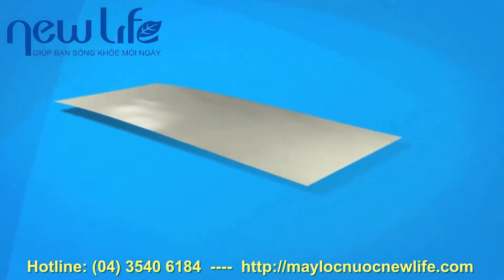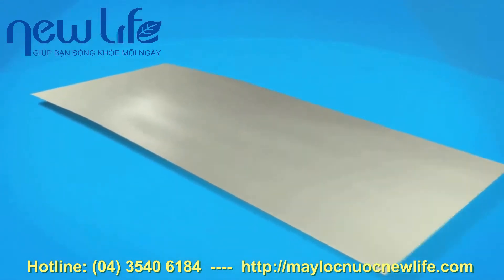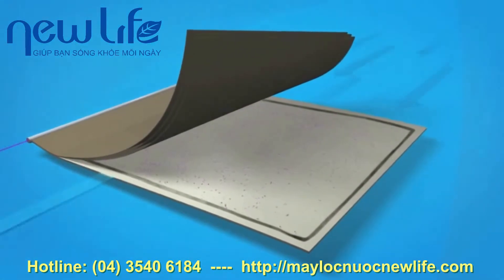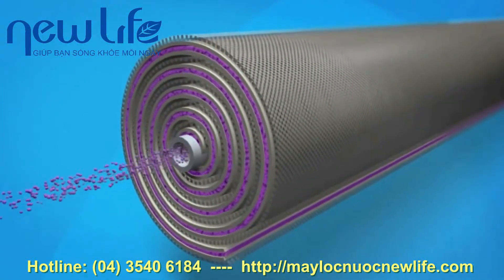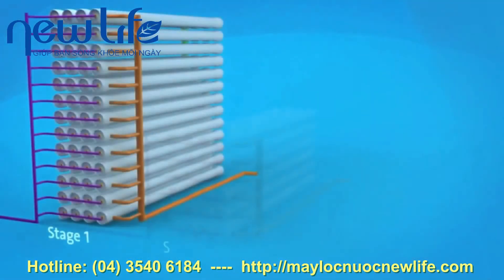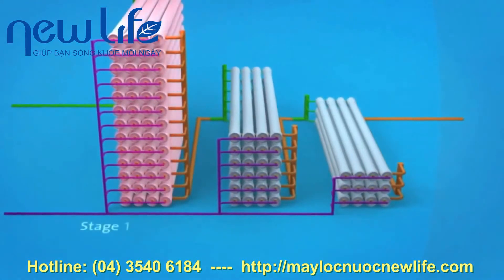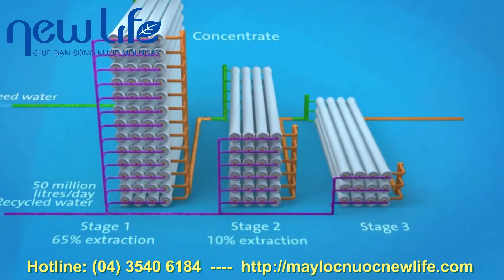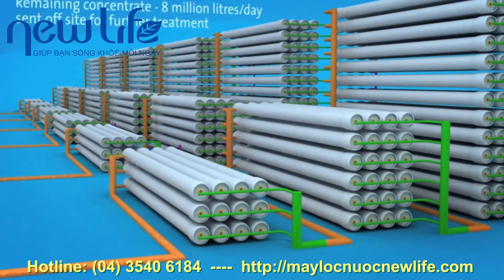Nguyên lý hoạt động của máy lọc nước ro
Máy lọc nước New Life giới thiệu đến quý khách hàng video về  cấu tạo của màng lọc RO và nguyên lý hoạt động của chúng
Máy lọc nước New Life:
CÔNG TY TNHH TMDV & XUẤT NHẬP KHẨU SỰ SỐNG MỚI
Showroom: 42 Nguyễn Tuân - P.TX Trung - Q. Thanh Xuân - HN